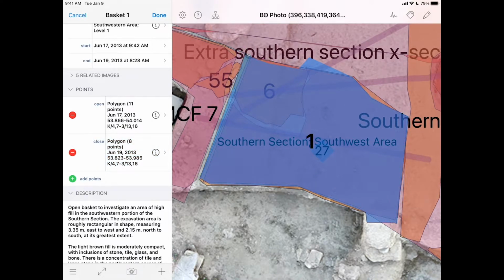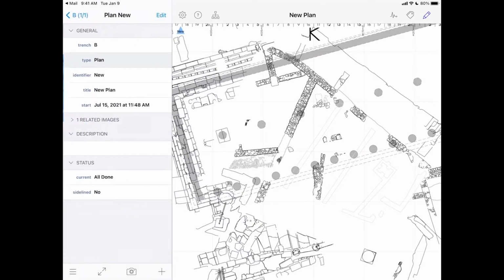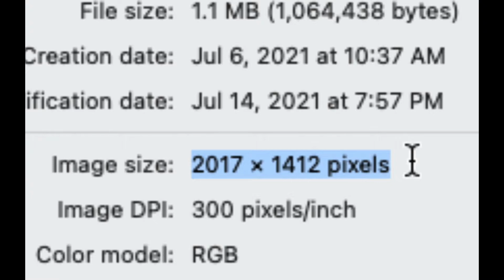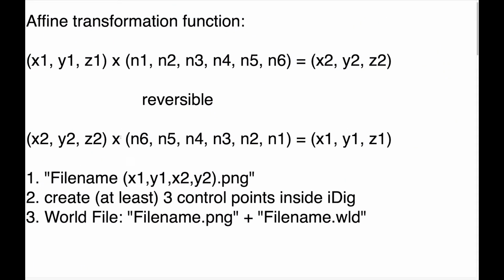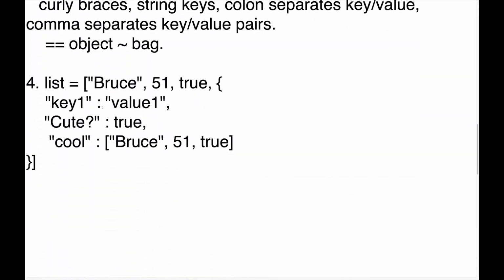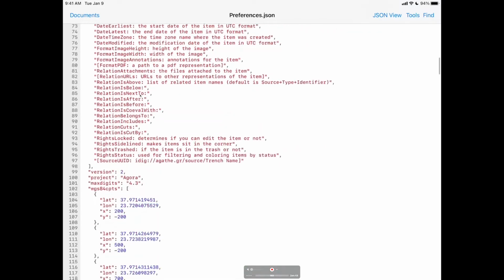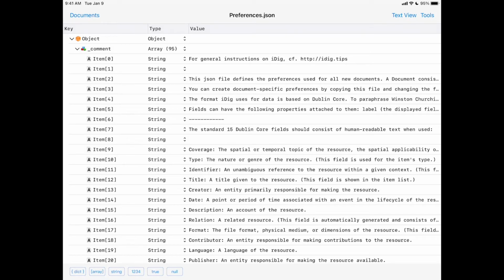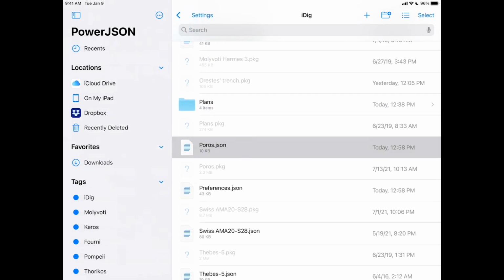iDig Training Session 3